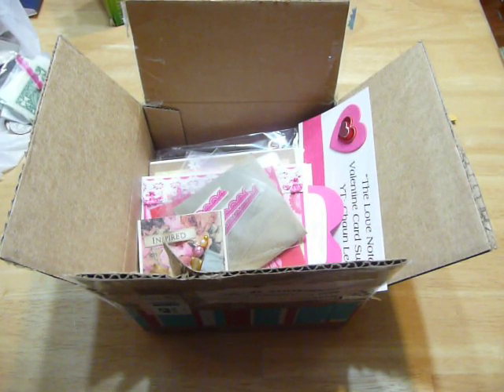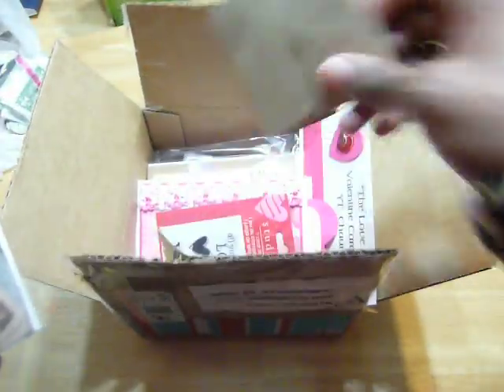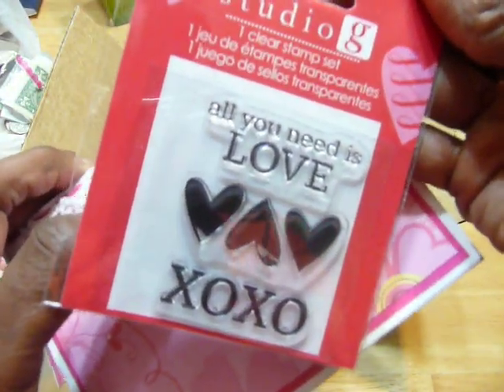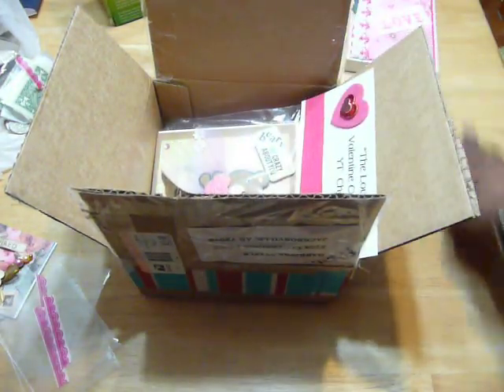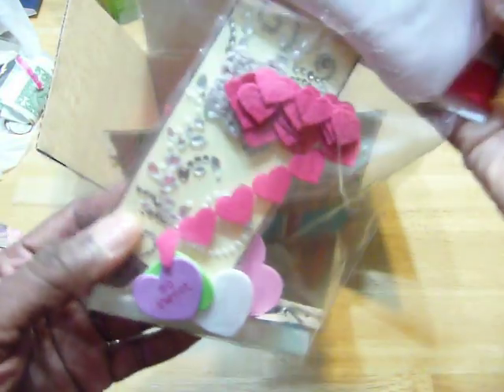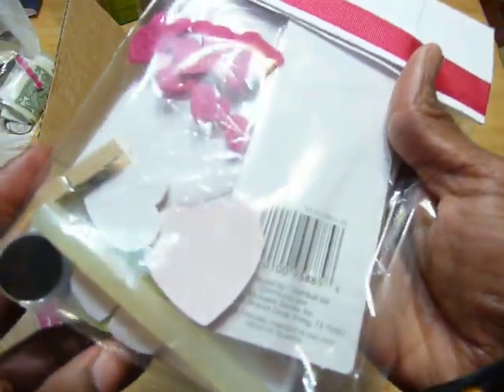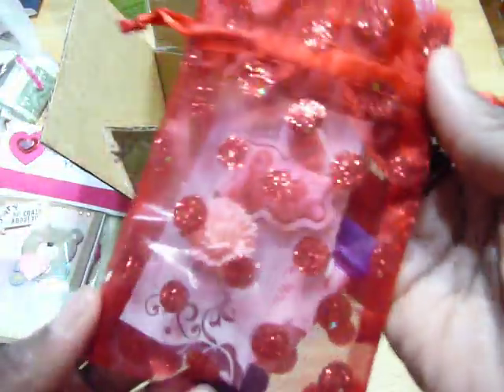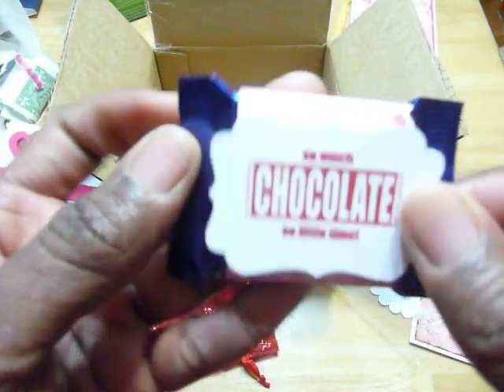Valentine Love Note Card Swap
In this video, I share the cards I received from the ladies in my group that all made ShabbyChic valentine cards. Thank you all for such beautiful cards. Enjoy watching.  Muriel